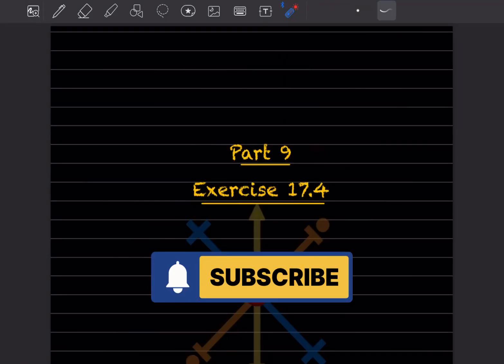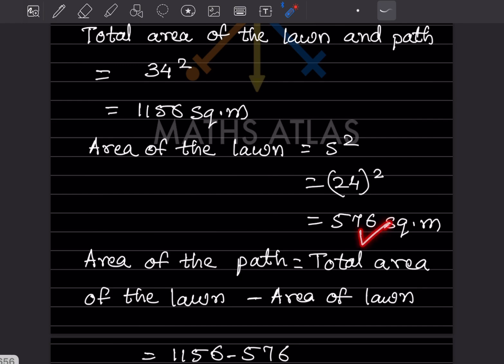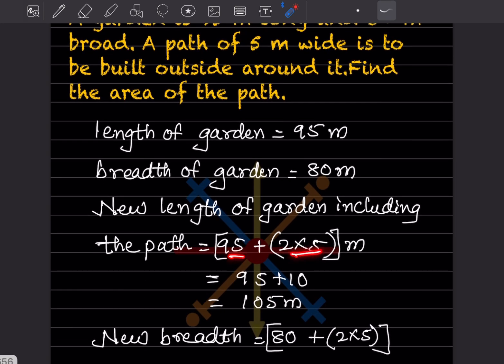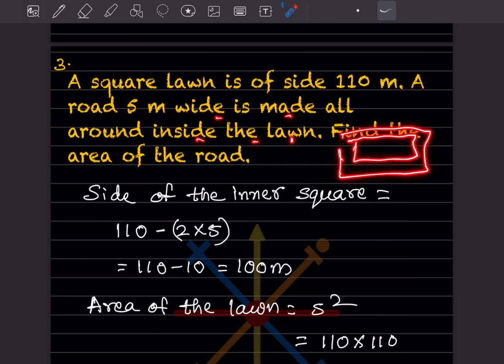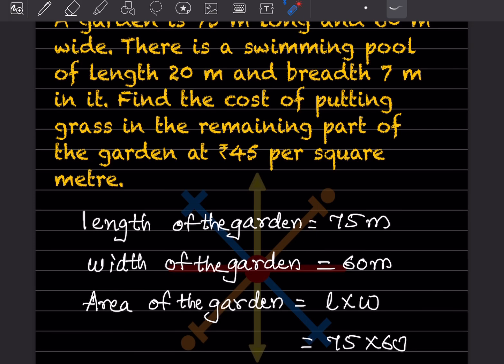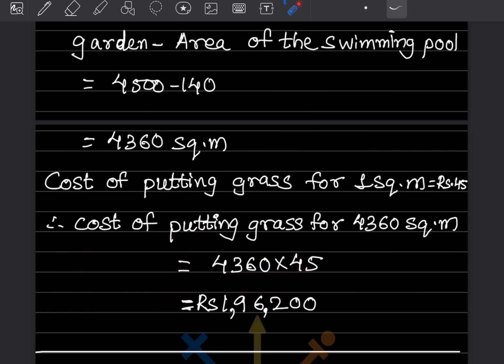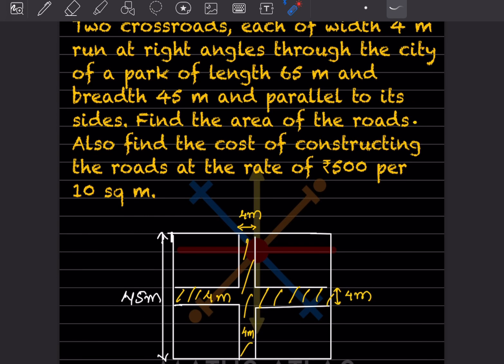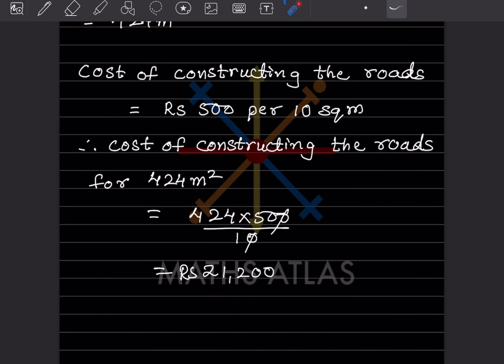Crossroads Problem SOLVED! 🚧 | Area of Path Questions ICSE Class 7 Ex 17.4 (P-9)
"Welcome to Maths Atlas. We're breaking down the two most difficult area problems in Exercise 17.4—how to find the area of a path inside a lawn, and the critical Two Crossroads problem. Let's start the solution now!"

This video provides the complete, step-by-step solution for the toughest Area of Path problems in FRANK ICSE Class 7 Maths, Chapter 17 (Perimeter & Area), Exercise 17.4—Part 9.

We cover path problems both outside and inside a square lawn, and provide the essential formula breakdown for solving the Two Crossroads problem.